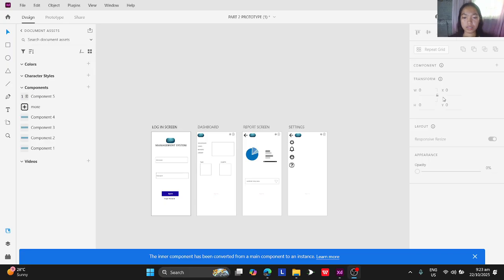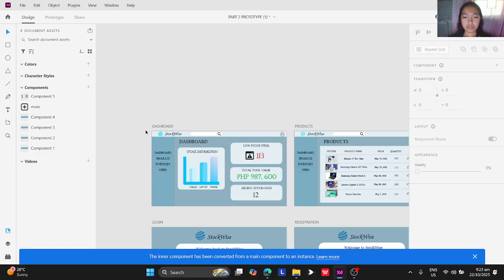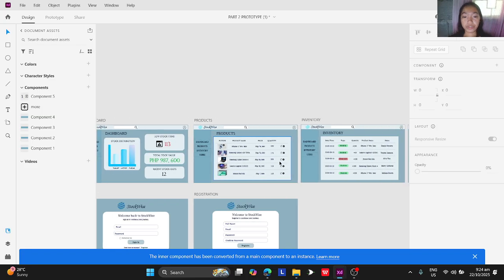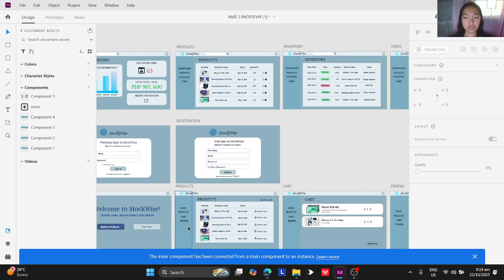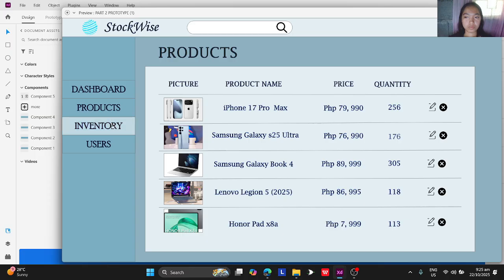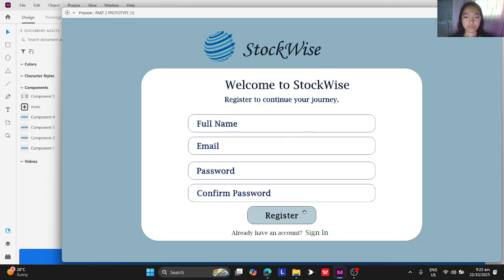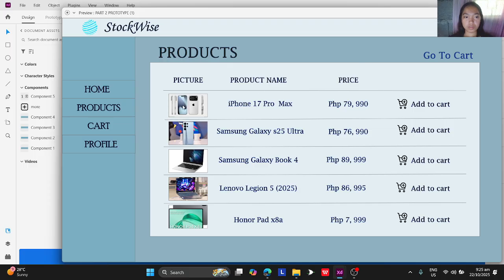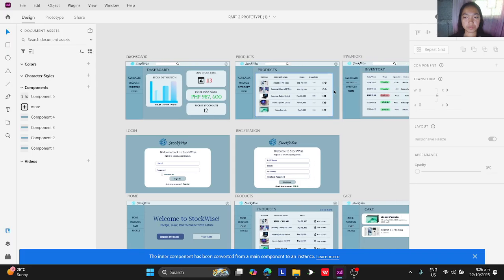BAUTISTA-UED | Activty 2: Redesign Your Partner’s App Prototype